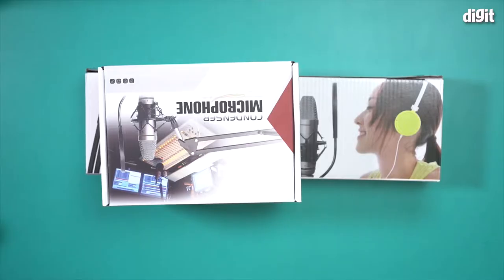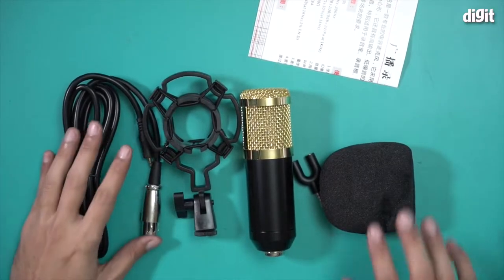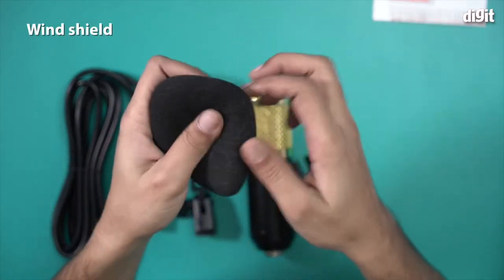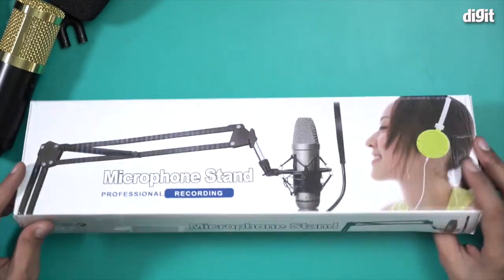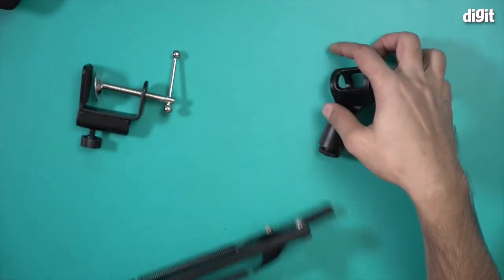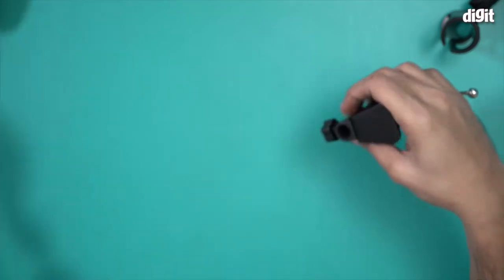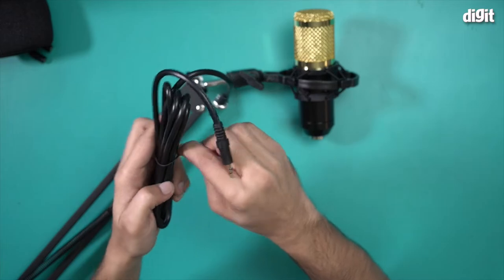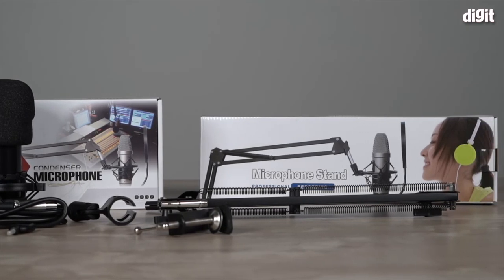Bulfyss BM 800 Condenser Microphone + Microphone Stand Combo Unboxing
About the Bulfyss BM 800 Condenser Microphone + Microphone Stand Combo:
[PACKAGE INCLUDE] - 1 x BM800 Microphone Set, 1 x Microphone Stand. Colour - Black
[ClEAR & ACUTE VOICE] - This professional adopts the exacting complete electronic circuit control and gold-plate diaphragm capsule. The microphone is with a good cardioid polar pickup pattern, high output, low noise and the accurate reproduction of even the most subtle sound. Use PHANTOM POWER for Best Results (Needs to be bought separately)
[SCISSOR ARM STAND] - The adjustable arms can be fold up and easy for you to carry around and allow you to adjust the suitable angle and height to show your perfect voice.
[HIGH QUALITY] Made of high quality steel and electrostatic powder spraying tech. The stand is more durable and anti-rust compared with normal stands. Protect your asset knowing that this is a high standard quality material for using it daily.
[Applicable Occasion] Professional condenser microphone is perfectly suitable for studios, recording studios, broadcasting, stage performance. It's suitable for laptop or desktop computers with 3.5mm audio jack.

Bulfyss BM 800 Condenser Microphone + Microphone Stand Combo,bm 800,bm 800 condenser microphone,condenser microphone